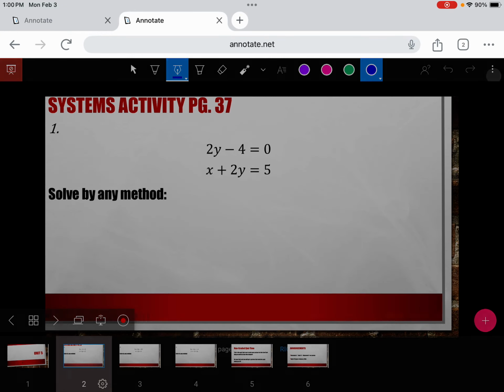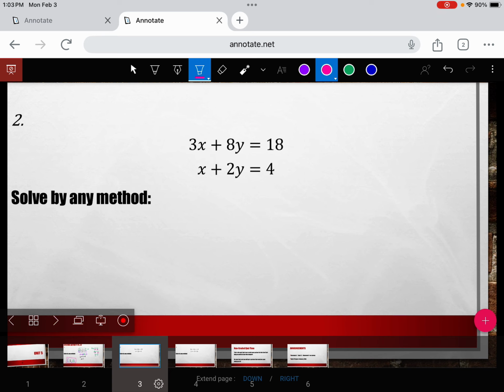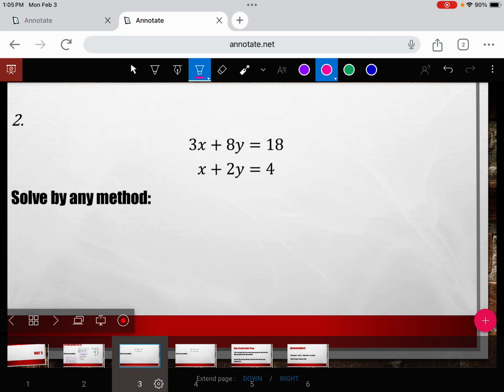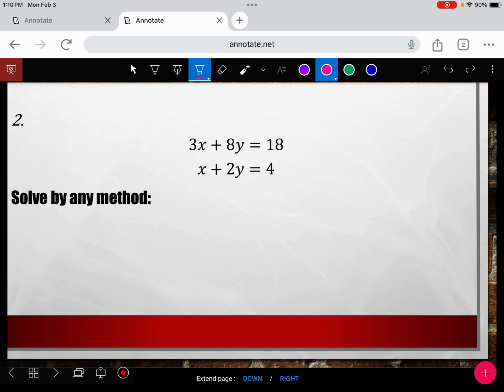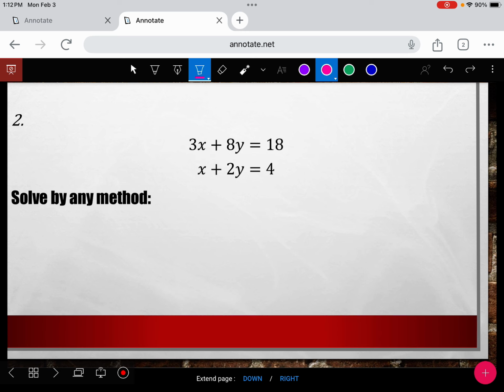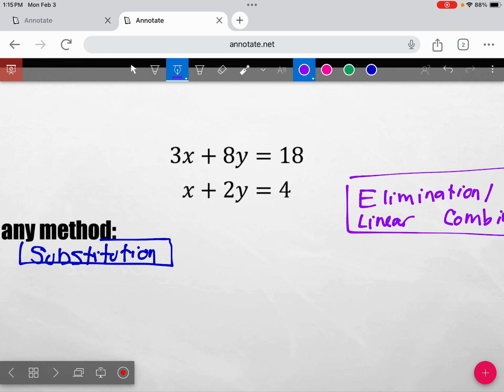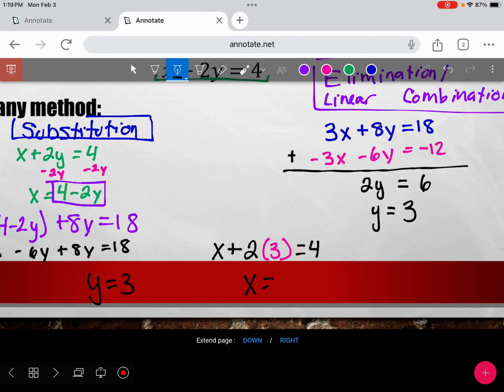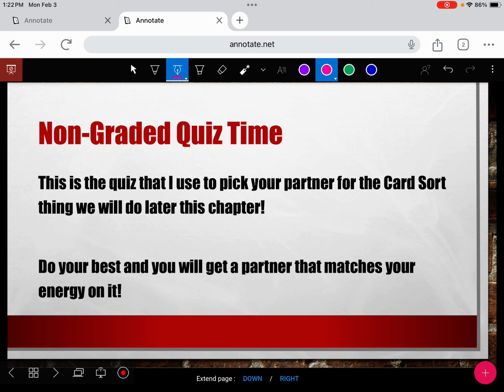Prime 2.3.25 - Solving systems